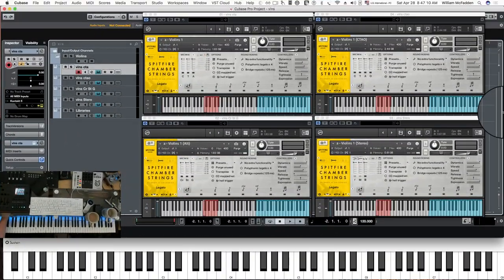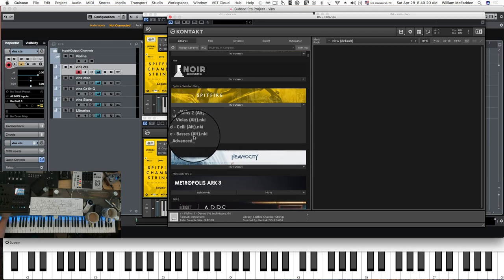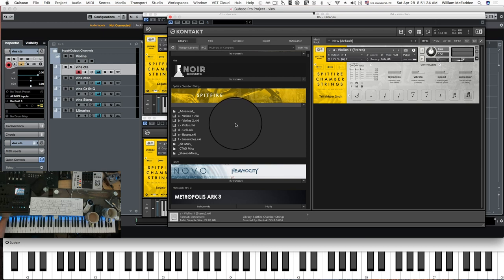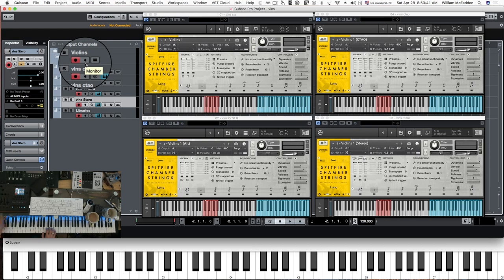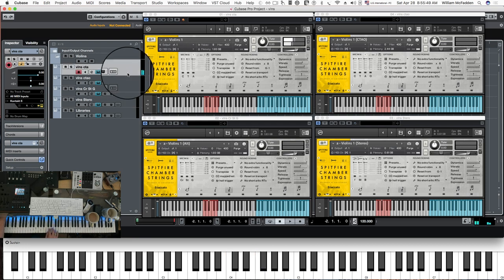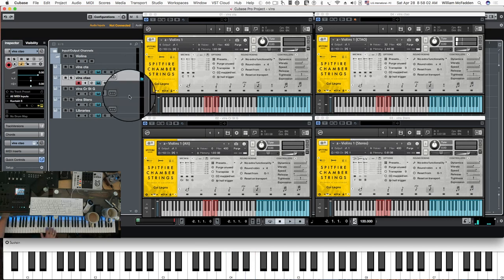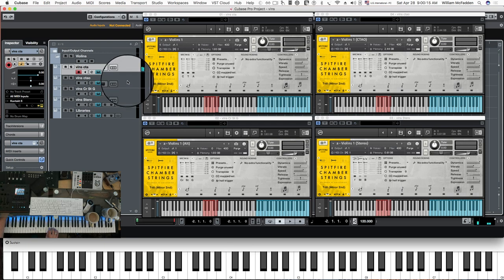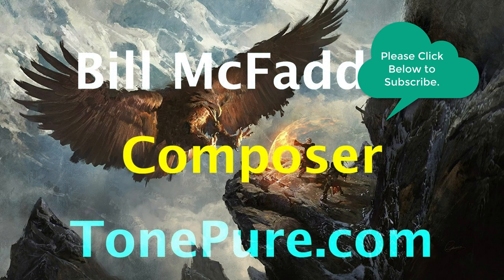Spitfire Chamber Strings vs Spitfire Chamber Strings Pro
This video describes the additional mic positions included in Spitfire Chamber Strings Pro that have been added. They have added the outriggers, close ribbon, stereo pair, and gallery mics as well as stereo mixes, fine, medium, and broad, from Jake Jackson.